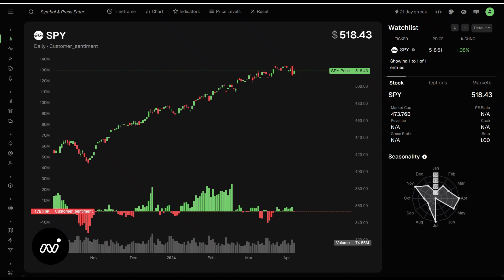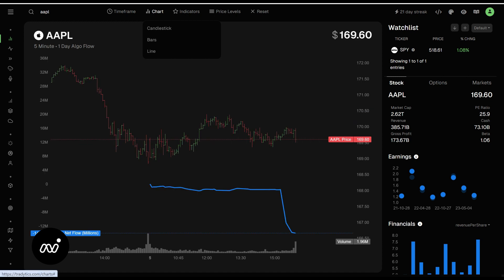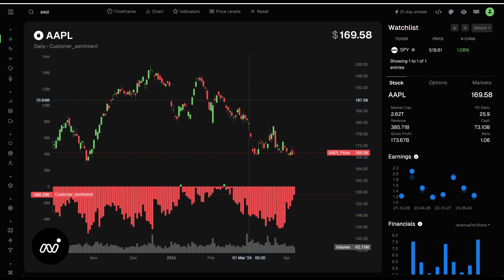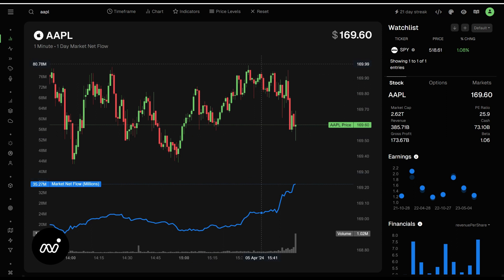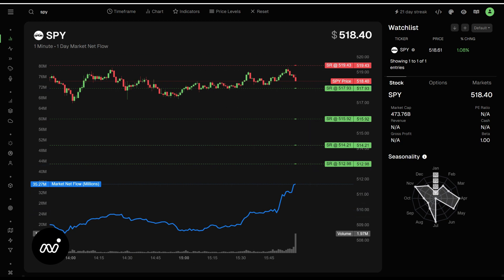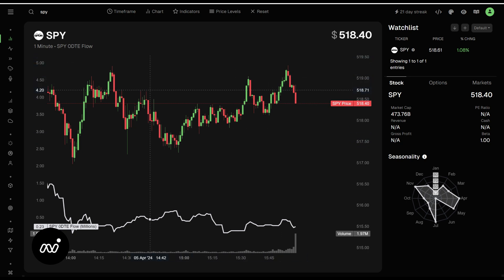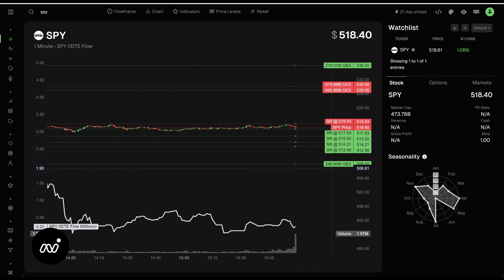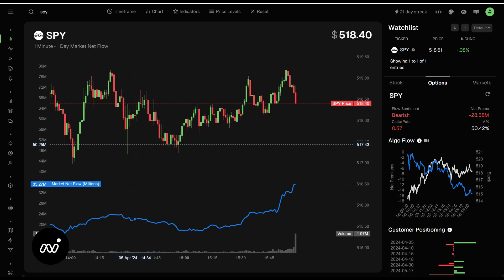Charts: Video #2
The charts page is such a powerful tool. On this page you can view so many important things like Dealer Positioning, Seasonality, and the Algo Flow of the ticker you are viewing. On top of that, you can easily use the AI to draw out Support/Resistance levels, and also plot Dark Pools and Gamma levels!